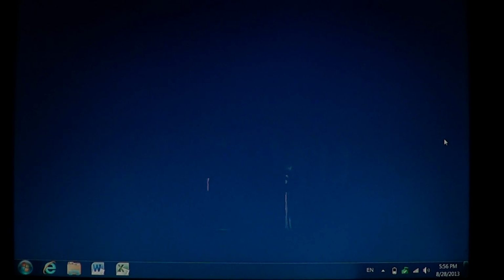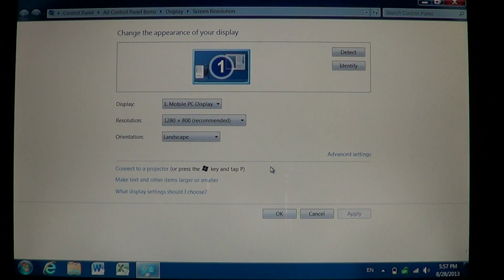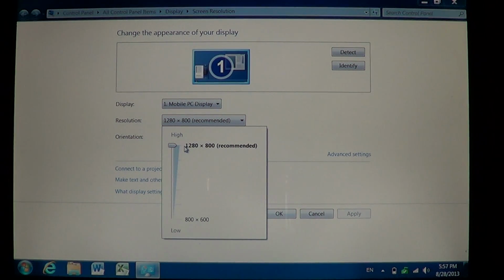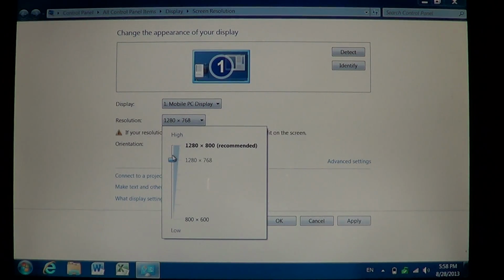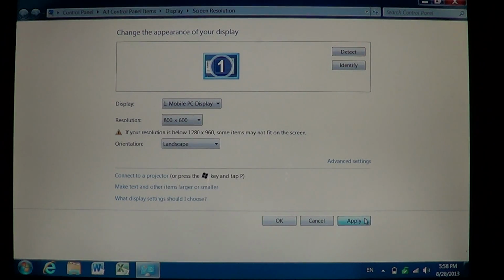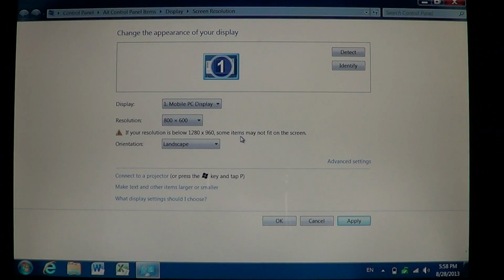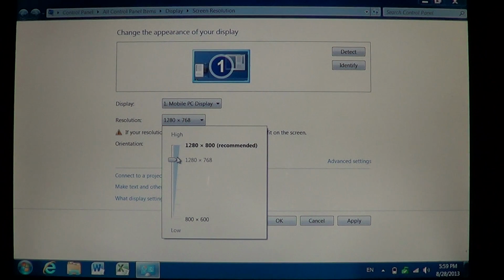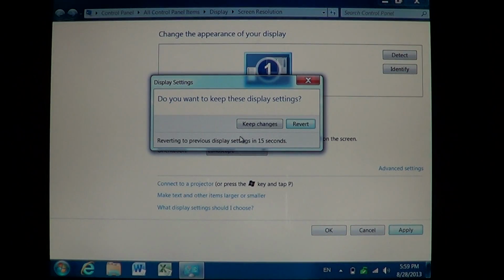Fixit Windows screen resolution change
Screen resolution and how to change it in Windows